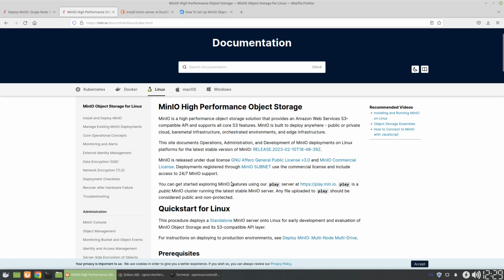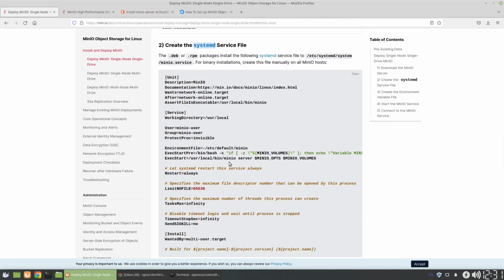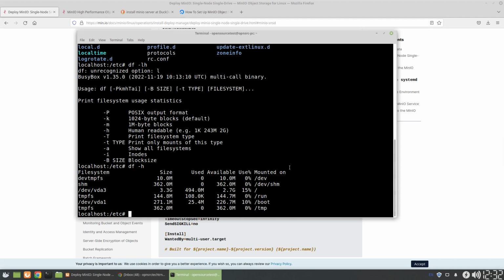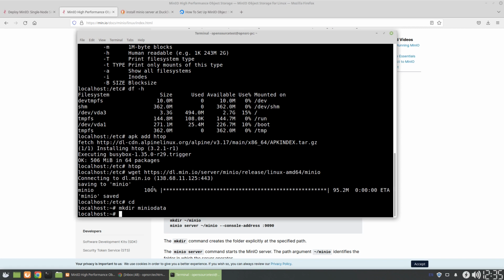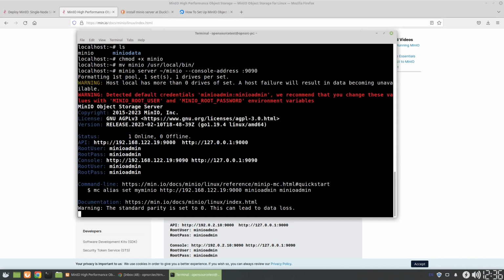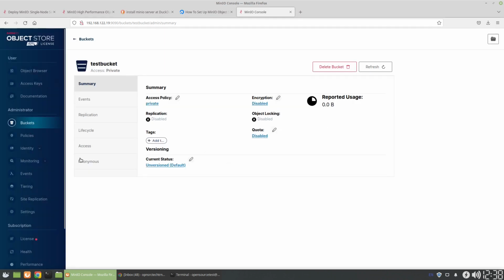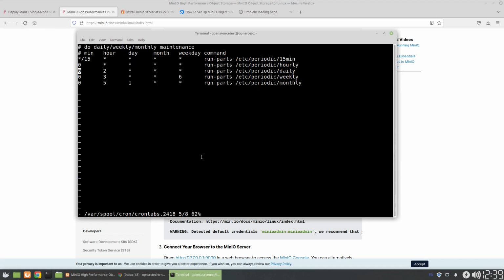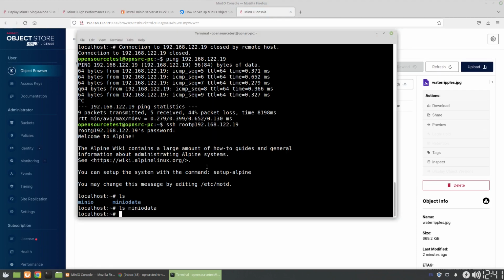Build a Minio Appliance using an Alpine VM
Sometimes containers are not the best option. This video demonstrates how to setup a quick VM appliance that will run Minio on each start with a minimal foot print and easy setup. Once built the VM image can be easily installed on any compatible hypervisor using an import.